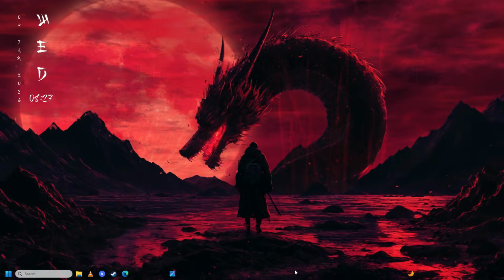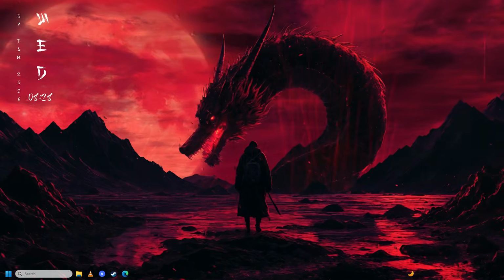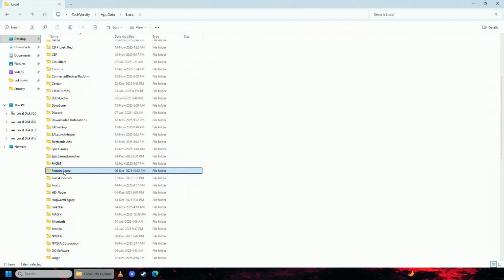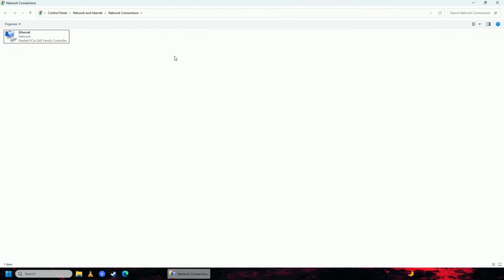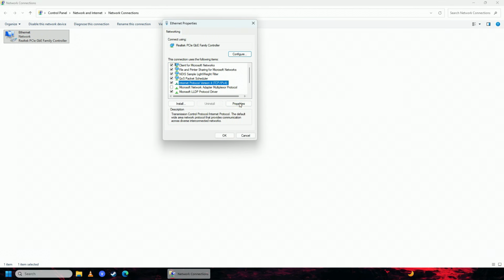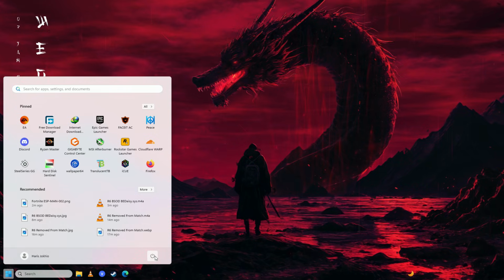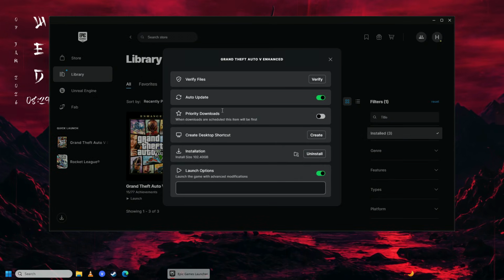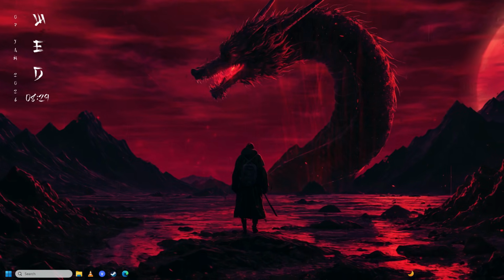How to FIX Fortnite Error ESP-MAN-002 (2026 METHOD)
Fortnite Error **ESP-MAN-002** is a server-side matchmaking or service error, indicating a problem with Epic's backend services. This 2026 METHOD guide provides steps to troubleshoot and resolve this connectivity and service failure.

*FIXing Fortnite Error ESP-MAN-002.*
*Solving Epic Games server matchmaking failures.*
*Stopping network or ISP blocking Epic services.*
*Ending VPN or proxy service interference errors.*
*Solving corrupted local network configuration errors.*

First, check the official Epic Games Server Status page for any confirmed outages. If servers are operational, restart Fortnite and the Epic Games Launcher. Restart your router and modem to refresh your internet connection.

If the error persists, it may be related to your network's routing to Epic's servers. Flush your DNS cache and renew your IP address using Command Prompt. Temporarily disable any VPN or proxy service, as these can cause service authentication mismatches.

Configure your firewall to allow Fortnite and the Epic Games Launcher. Add them as exceptions in Windows Firewall and any third-party antivirus. If you are using custom DNS servers, try switching to Google DNS (8.8.8.8) or Cloudflare (1.1.1.1). For a final test, try accessing Fortnite on a different network. Follow these steps to resolve Error ESP-MAN-002.

- TutoVersity